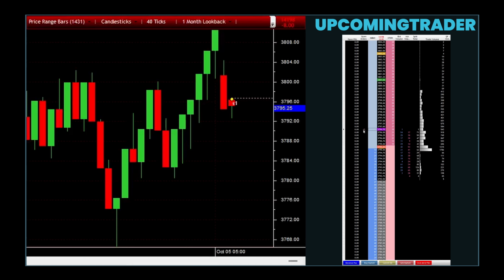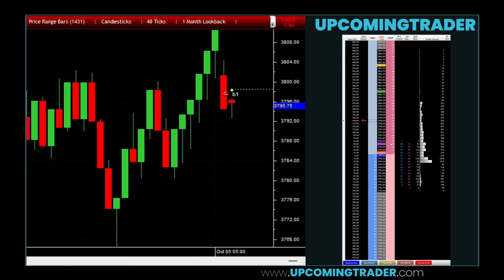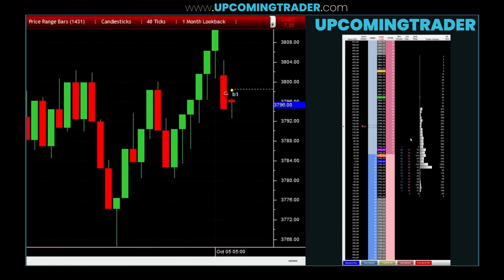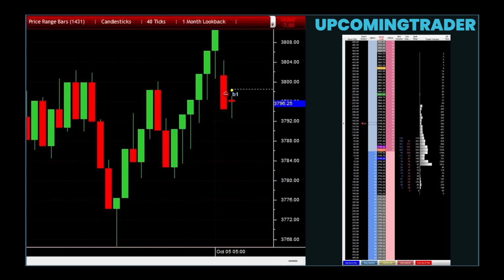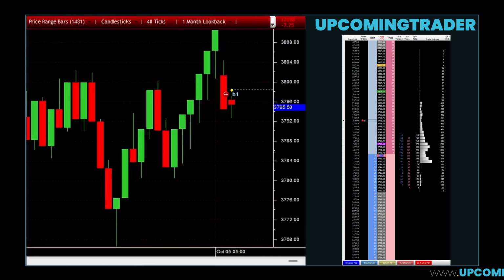Hanging Man Candlestick: Predicting Market Downturns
Welcome to an insightful journey into the Hanging Man Candlestick: Predicting Market Downturns. In this guide, we'll explore the nuances of the Hanging Man pattern and its crucial role in identifying potential market reversals.

Prepare to gain a deep understanding of the Hanging Man, renowned for its significance as a bearish reversal indicator in financial markets. From identifying Hanging Man patterns on a chart to deciphering their implications on market sentiment and trend direction, each section offers valuable insights and practical strategies to enhance your trading decisions.

Join us as we delve into visual examples, delve into market sentiment analysis, and discuss practical applications of the Hanging Man in trading. Whether you're a seasoned trader looking to refine your skills or a novice investor seeking to grasp the fundamentals, this guide serves as your gateway to leveraging the Hanging Man pattern for success in the market.